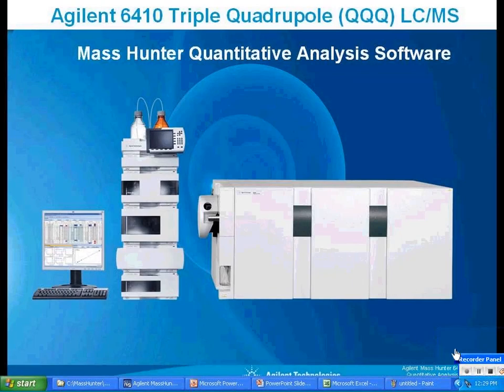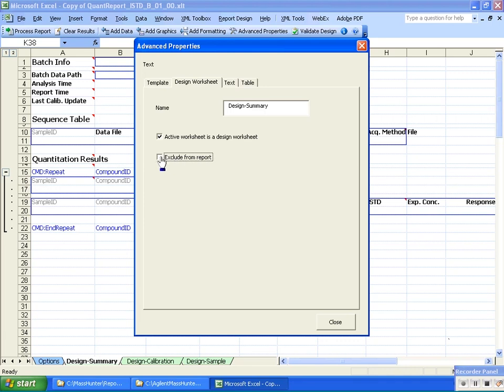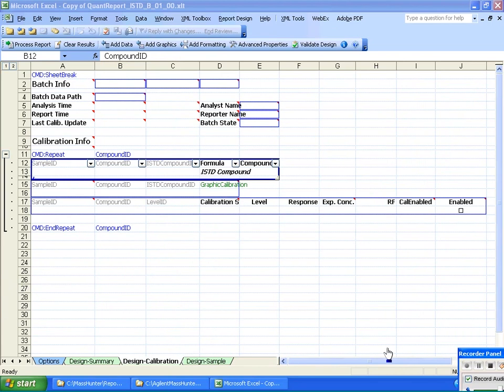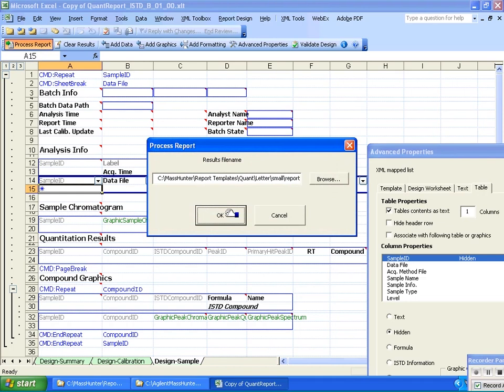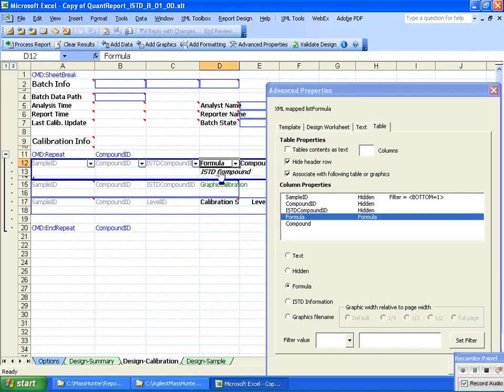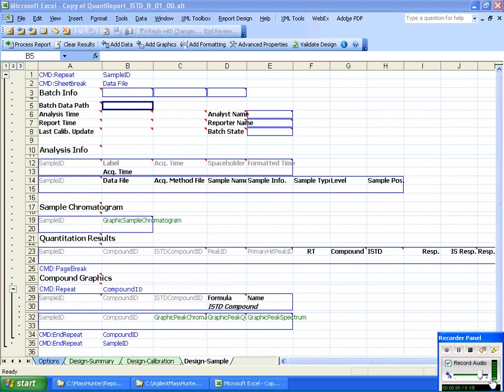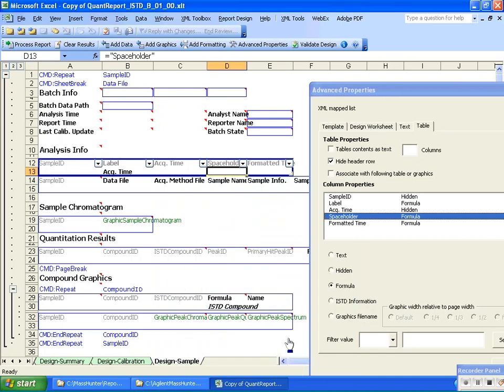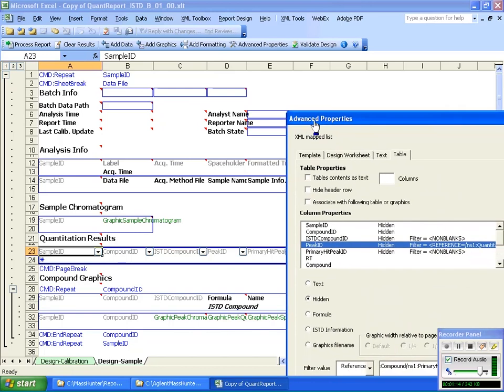Excel Custom Reporting - Advanced Properties Format - Advanced